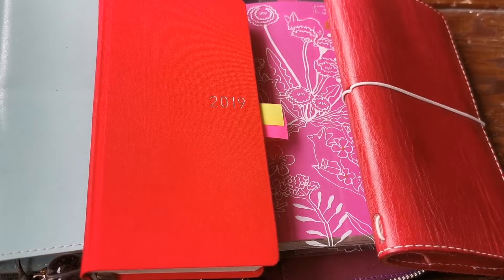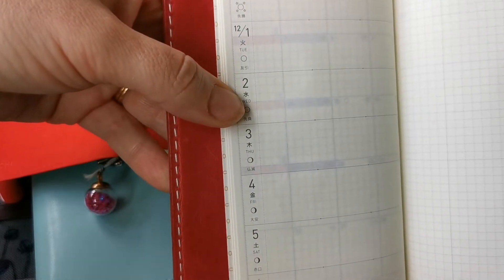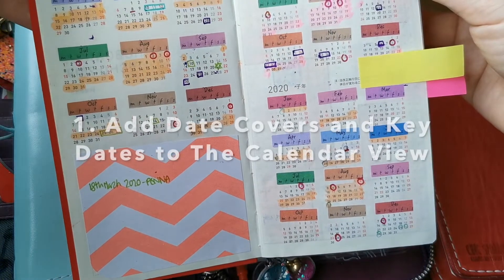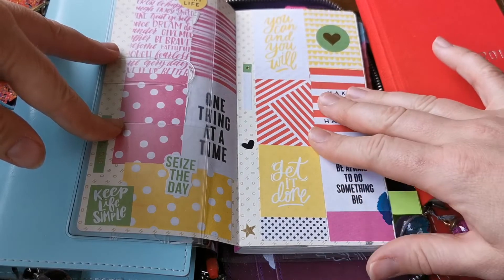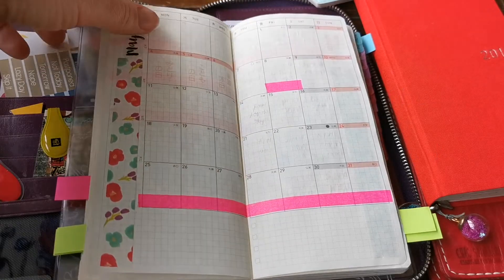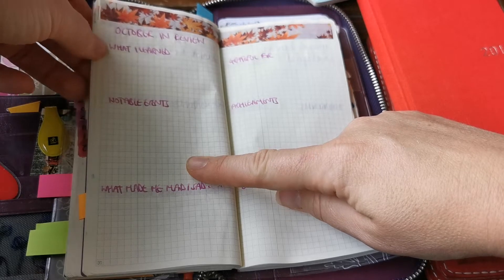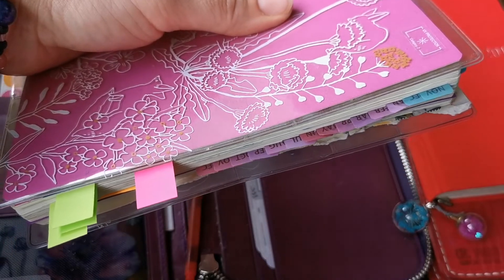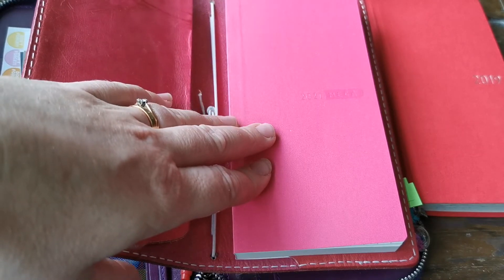8 Things You Can Do NOW to Set Up Your Hobonichi Weeks Ready for 2021 - Planner UK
If you are excited about your Hobonichi order arriving and desperate to get started, here are 8 things you can do right now to get ready for 2021!

I love Hobonichi products and have used the Hobonichi Weeks for a few years now. The way I use it and my style has adapted over the years.

Showing examples from different Hobonichi Weeks I have owned, I share 8 things that I will be doing right away now my Hobonichi order has arrived from Amazon Japan (check out my previous video for details of my order). There is no need to wait until 2021, or until the week commencing the 30th November when the first weekly spread begins. If you want to make a start, these are 8 things you can do in preparation. At the end, I also share a bonus planner hack too!

Do you have other top tips for how to set up your Hobonichi Weeks ready for 2021? If so, please share in the comments below!

ABOUT BEX, PLANNER UK:
Bex (@PlannerUK on Instagram) is addicted to planning, journalling, stationery, memory keeping and fountain pens! A professional event manager by day she is passionate about pretty & functional planning for productivity, organisation, creativity & growth. Combining her event organising skills and passion for planning is her ultimate dream - PlannerFest is born!

ABOUT PLANNERFEST:
PlannerFest is a different event for planner and stationery lovers, taking place in the North West of England.

If you are obsessed with planning and journalling, this one day event is a different type of planner meet up, not to be missed - a great opportunity to connect with like-minded planner lovers.

PlannerFest celebrates our shared love of planners and stationery, all with a festival vibe. There is a focus on shopping and great inspiring content. We have amazing shops and brands joining us. Inspiring presentations, workshops, campfire sessions and mini meet ups happen throughout the day to create a fun packed agenda with lots to see and do.

The first event took place in Manchester in July 2019.

Unfortunately, due to the pandemic, the 2020 event has been postponed but we are looking to host an online virtual event.

The face to face event will be rescheduled to 2021.

If you would be interested in hearing more about the virtual or face to face events please follow us for updates and add your email address to the website to stay up to date!